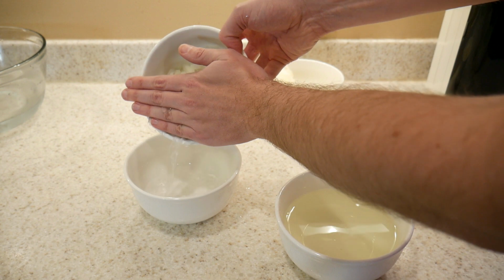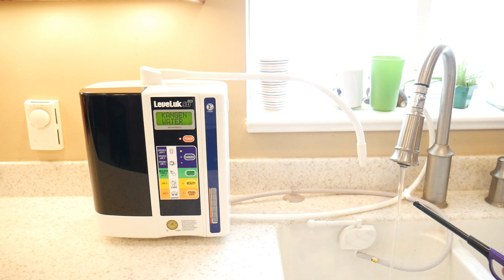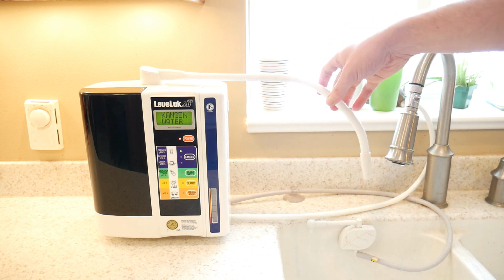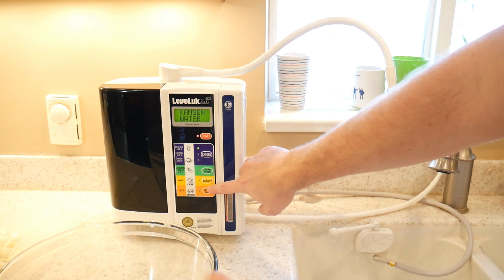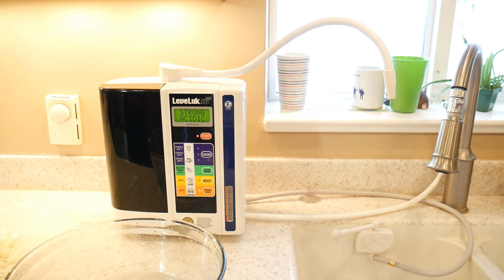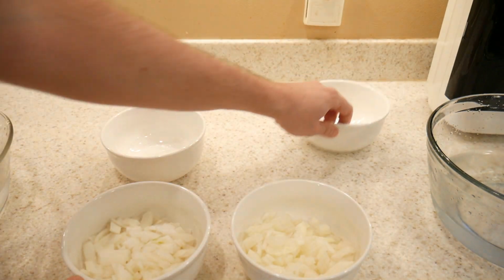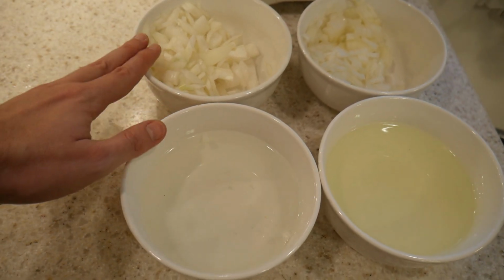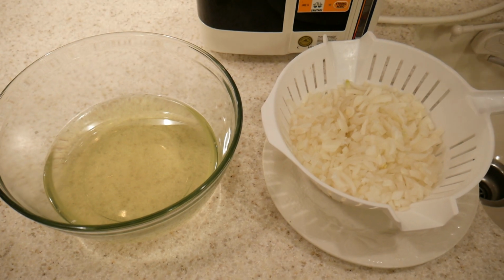Antioxidant Water Onion EXPERIMENT: Washing, Hydration, Detoxification and MORE!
LOOK what happened when I soaked an onion in antioxidant water vs. tap water and other life-changing surprises!

Reduction of pesticide residues on fresh vegetables with electrolyzed water treatment

Timothy McGaffin II
Cheri McGaffin